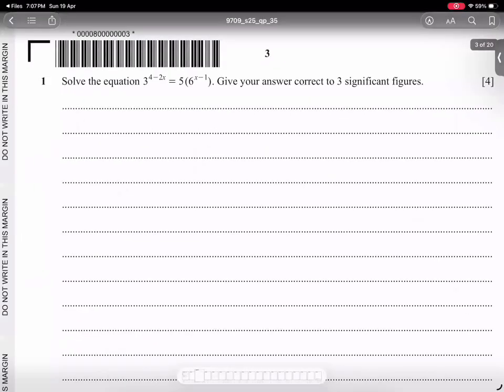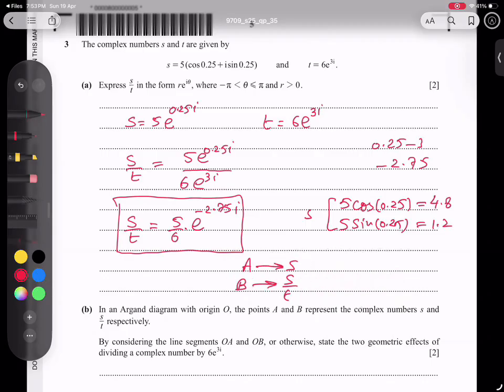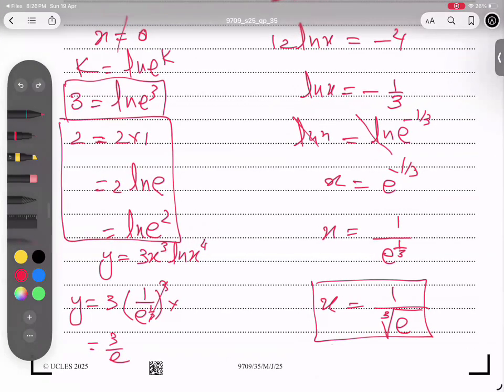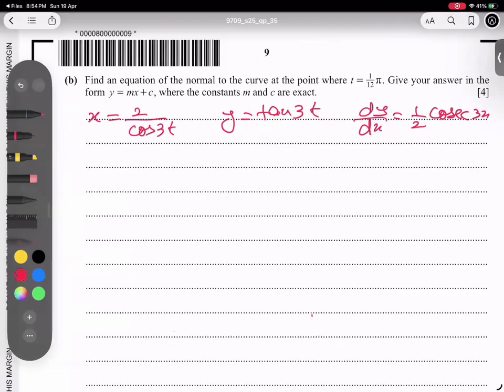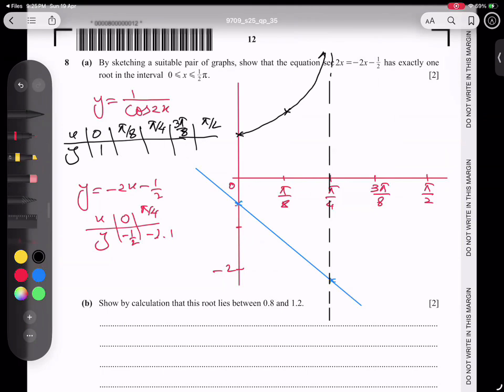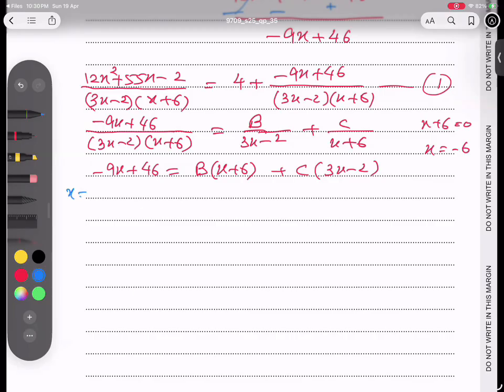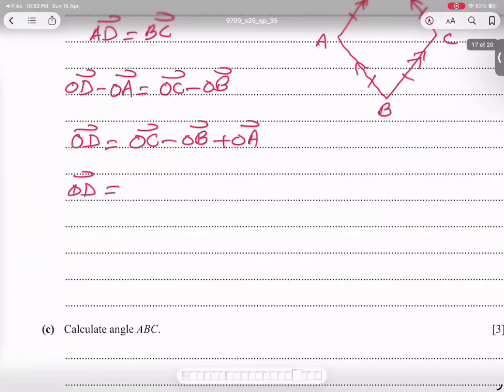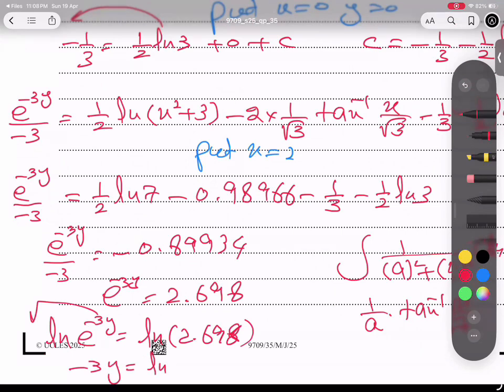9709 Jun 2025 Var 35 Complete Pure 3 Paper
9709 Jun 2025 Var 35 Complete Pure 3 Paper
9709_s25_qp_35